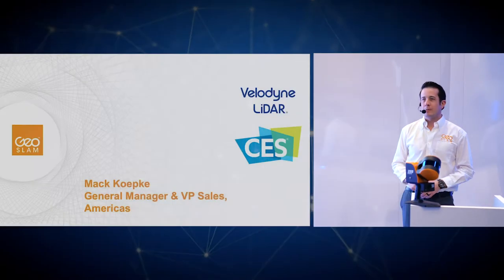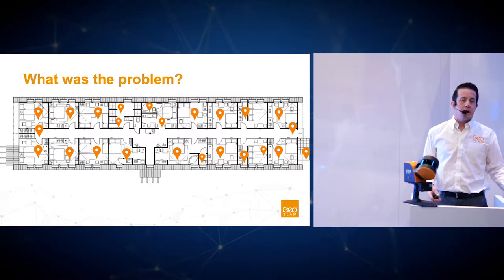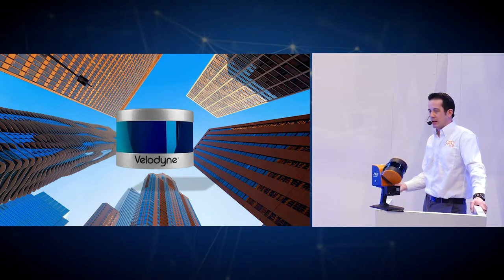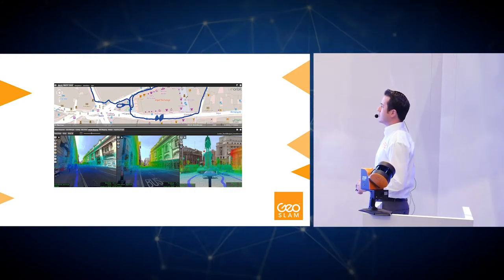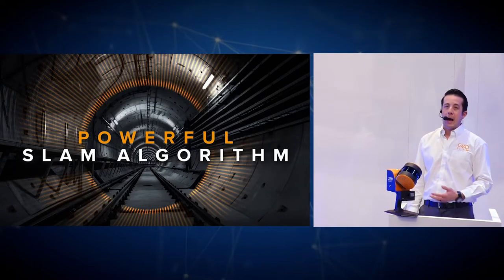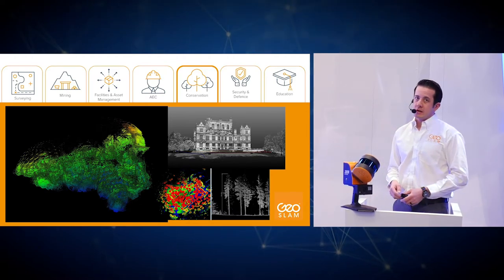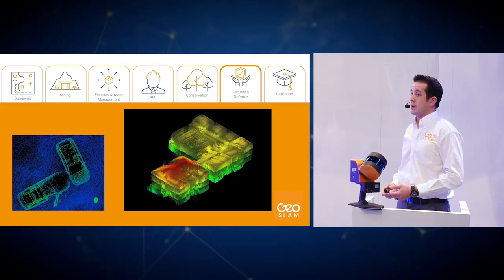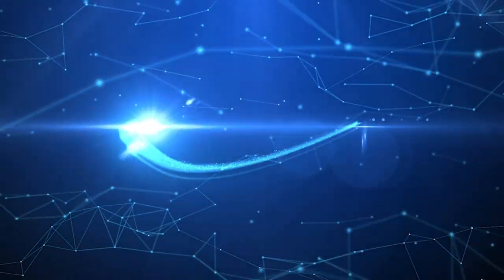GeoSLAM at the Velodyne Lidar Booth, CES 2020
Mack Koepke, General Manger & VP Sales, Americas for GeoSLAM presented at the Velodyne Lidar discussing reality capture using lidar. GeoSLAM is a global market leader in 3D geospatial technology solutions. Its unique “go-anywhere” technology is adaptable to all environments especially spaces that are indoor, underground or difficult to access, providing accurate 3D mapping without the need for GPS.